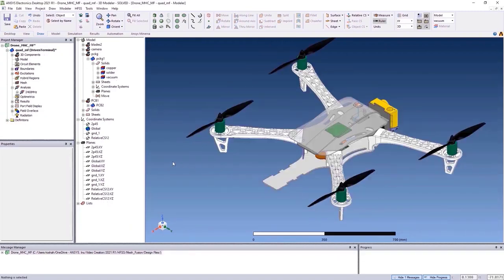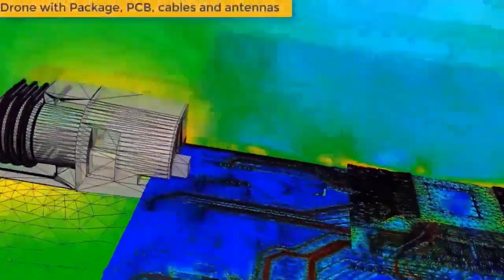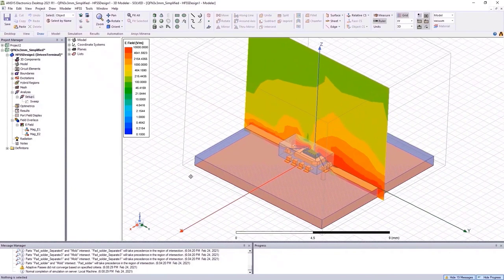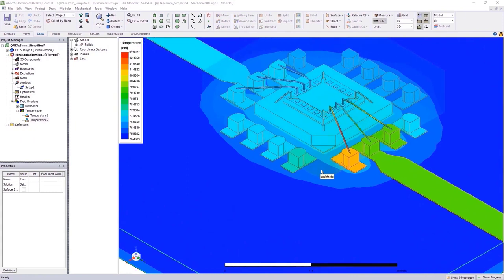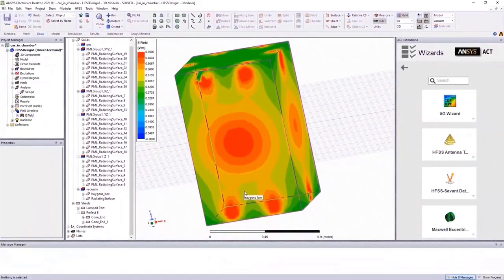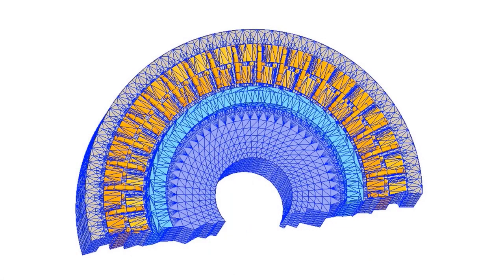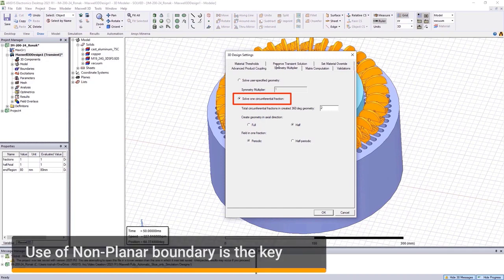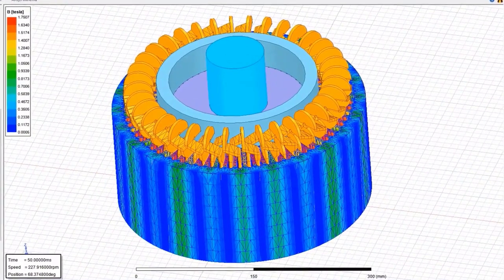Best Innovations in Ansys Electronics 2021 R1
Biggest Innovations in Ansys Electronics 2021 R1 include:

Ansys HFSS - Fully coupled EM simulation of the largest & most complex systems with new Mesh fusion technology in HFSS

Ansys Icepak - Mechanical thermal solution in Electronics Desktop provides an FEA thermal solution allowing design engineers the ability to get quick thermal insights into a design without any complicated setup and analysis in the same environment.

Ansys EMA3D Cable - Simulate cables in a real life environment with HFSS to EMA3D datalink. You can now simulate sub systems and components (such as antennas and PCBs) with HFSS and bring the field into EMA3D cable easily.

Ansys Maxwell - Slice only simulation technology simulates any 3D complex electric machine geometry in the shortest time and best accuracy.